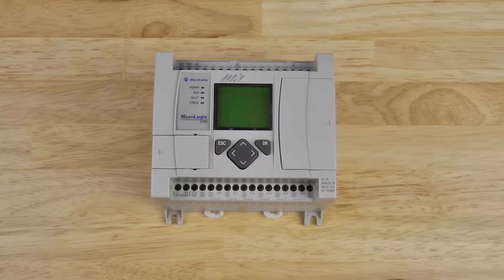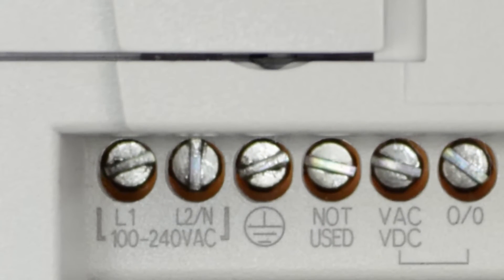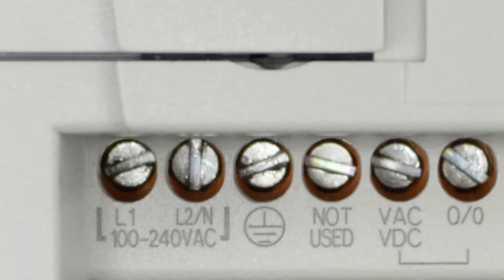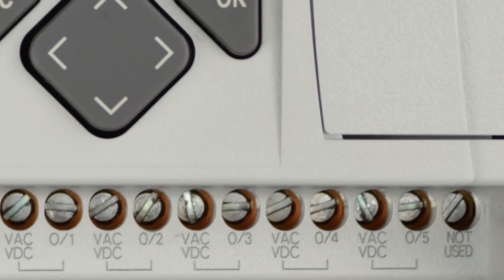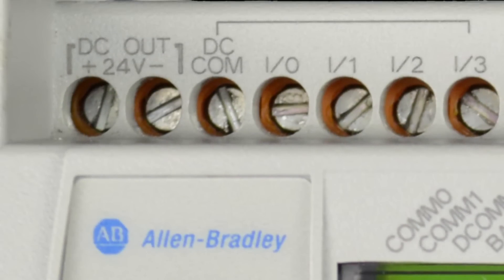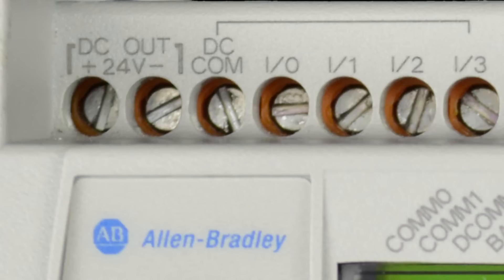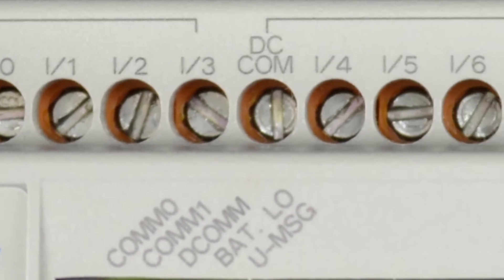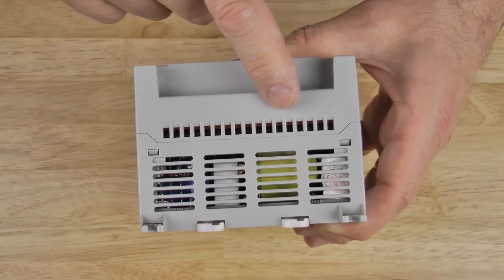MicroLogix 1100 Terminals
Shawn shows you the MicroLogix 1100 Wiring Terminals in episode 37 of The Automation Minute.